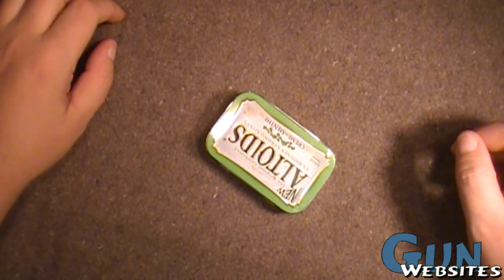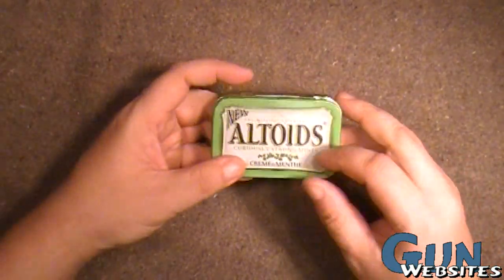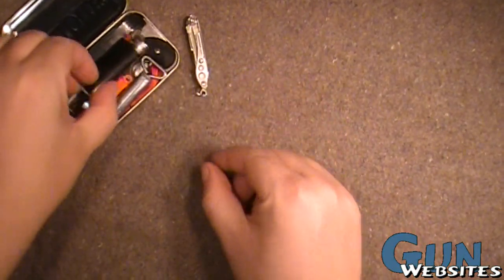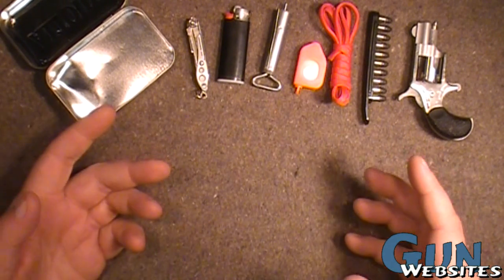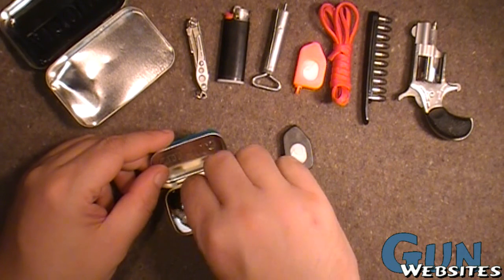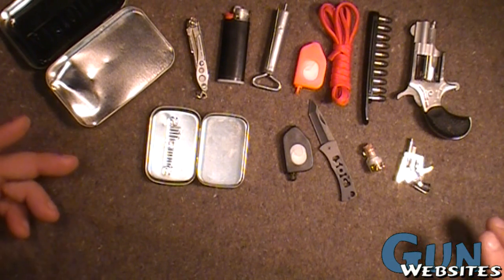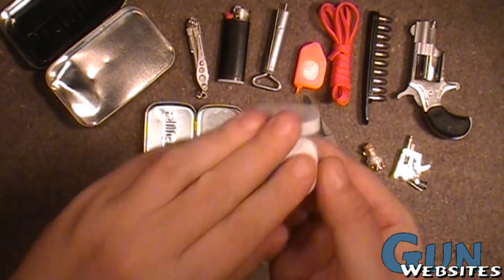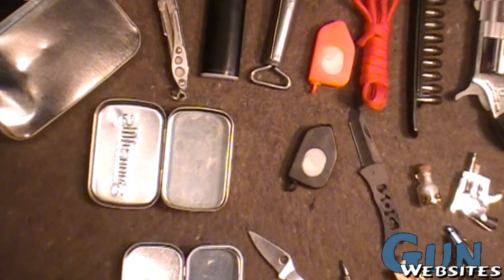Your EDC is Too Heavy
I have created the worlds smallest and lightest EDC
Learn why your EDC weighs too much

Can't get enough EDC videos?